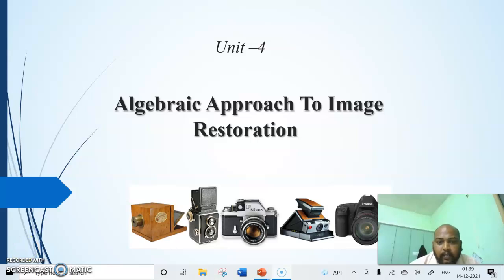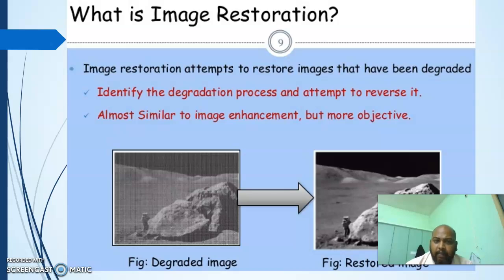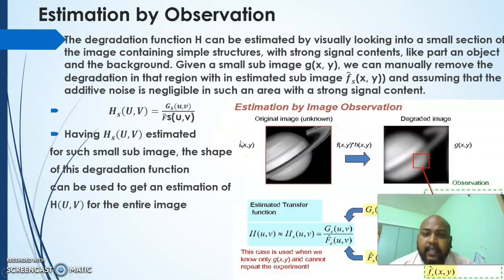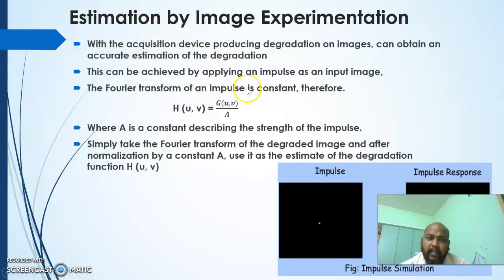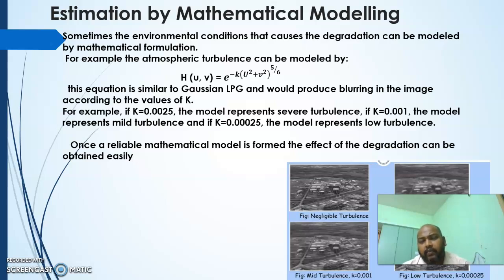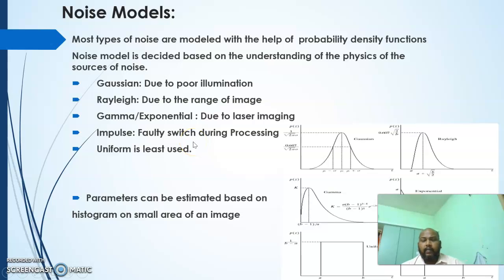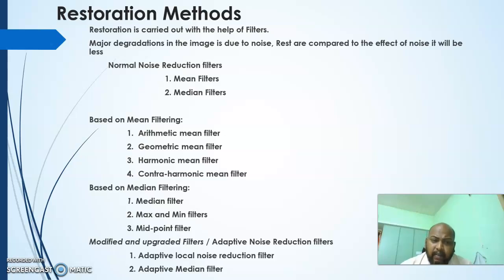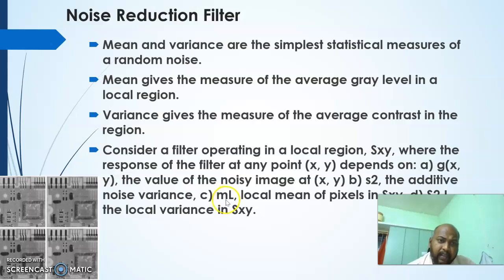Algebraic Approach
It describes the Algebraic Approach